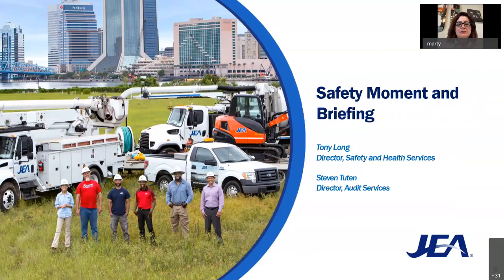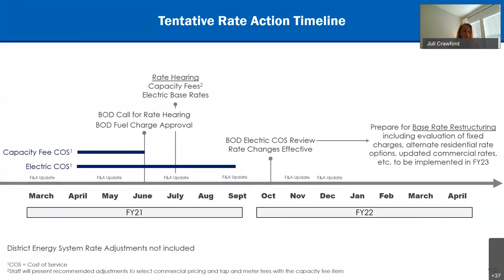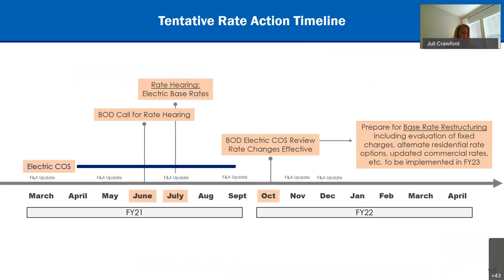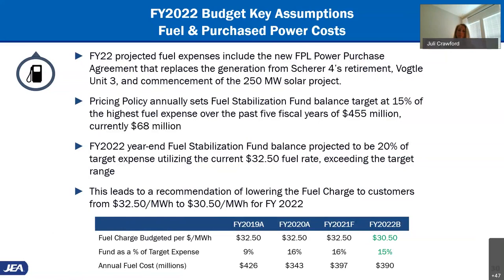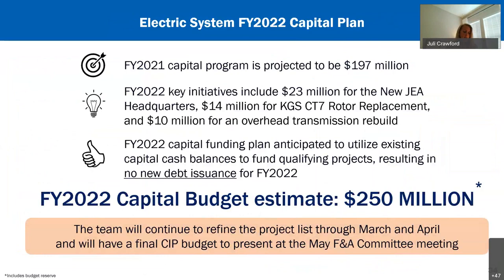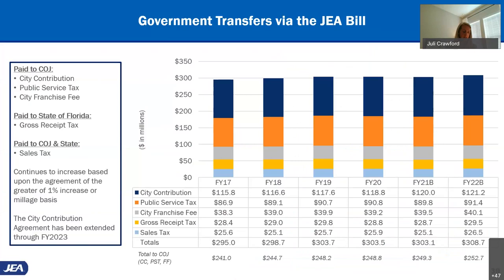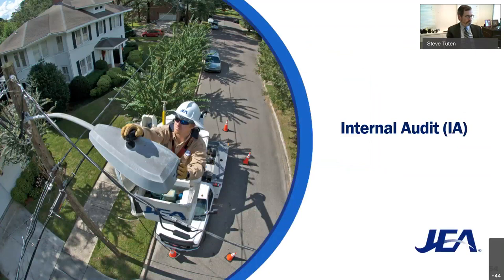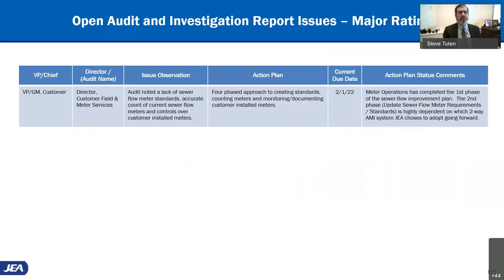JEA Finance and Audit Committee Meeting March 12, 2021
JEA's Finance and Audit Committee meets for its March 2021 meeting.

JEA is one of the largest public power utilities in the United States, serving more than 465,000 electric, 350,000 water, 270,000 wastewater, and 11,000 reclaimed water customers in the Jacksonville, Florida area.